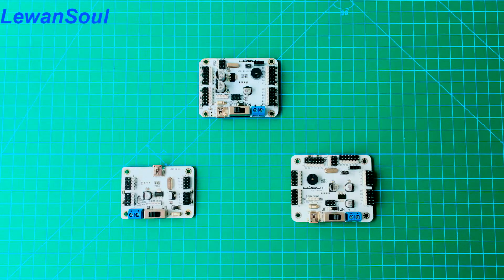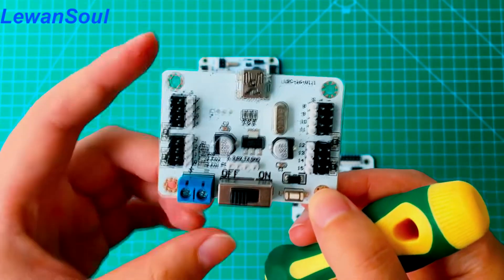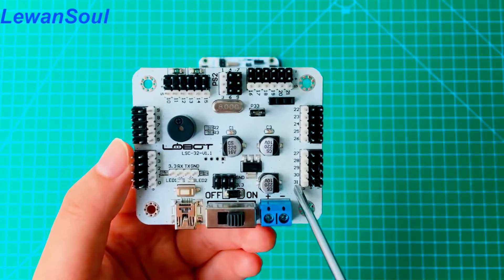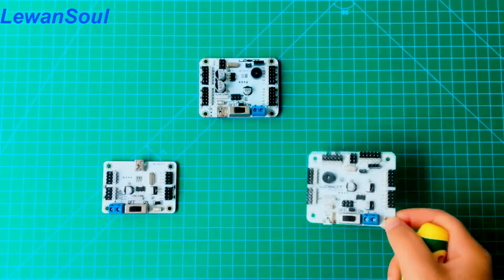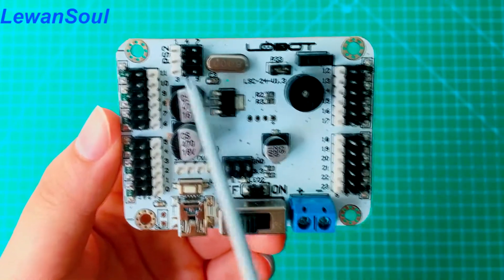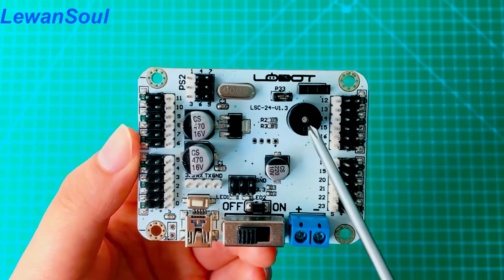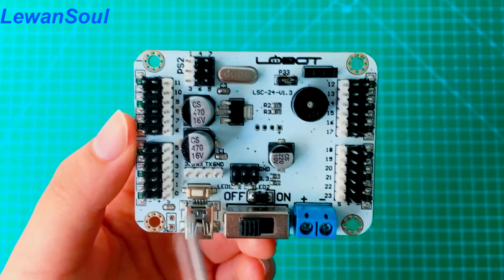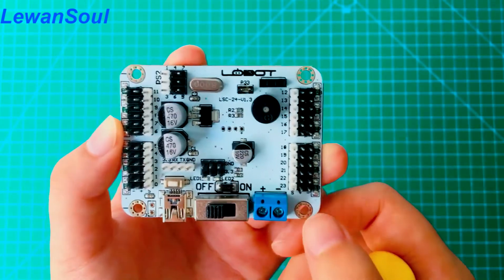Servo controller basic concepts (Episode 1) , Robot manufacturing Essentials.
Introduction of our 3 kinds of servo controllers，It is very useful for you to select the most suitable one.